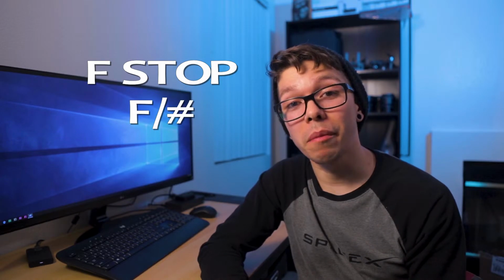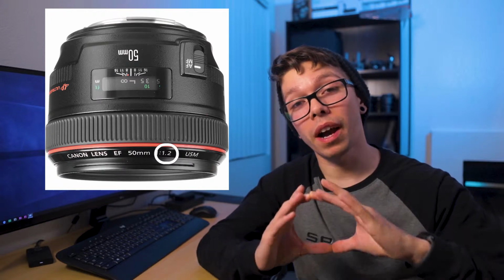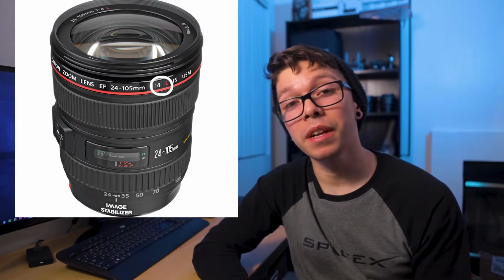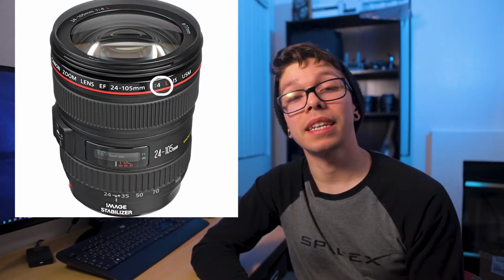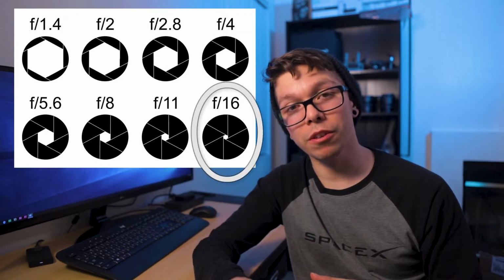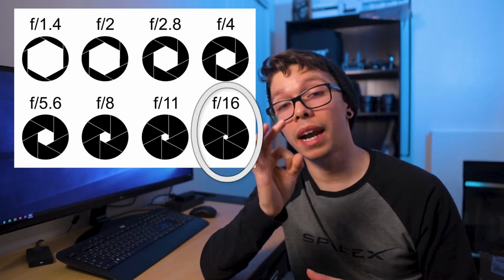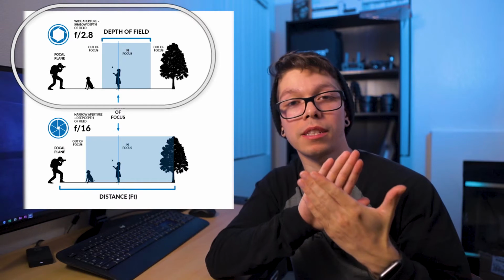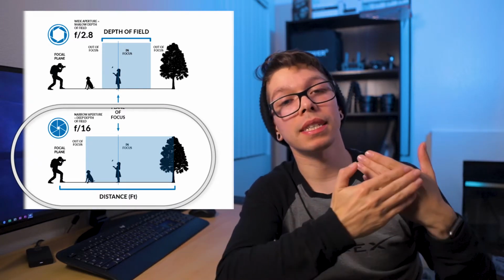APERTURE Explained | Camera Basics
Camera basics comes to an end. This is the final 3rd video for camera basics and I hope they have helped you out in someway. This video is all on aperture and how it effects our exposure hope everyone enjoy and don't hesitate to hit me up with questions.

Gear Used :
Canon EOS 6D Mark ii
Canon BG-E21 Battery Grip
Canon 24-70mm 2.8L USM
Tascam DR-40
Saramonic Lav Mic System

Software Used :
Adobe Lightroom Classic CC 2019